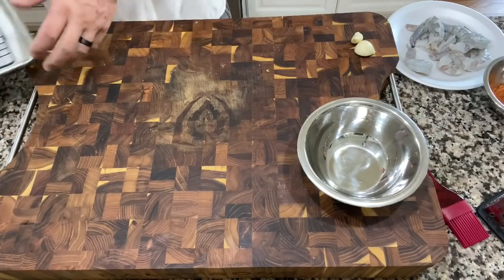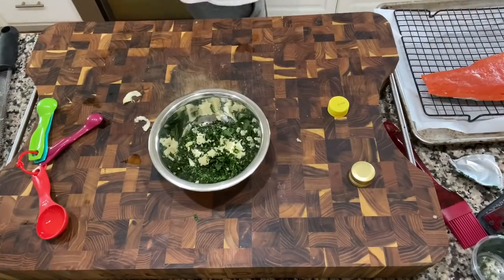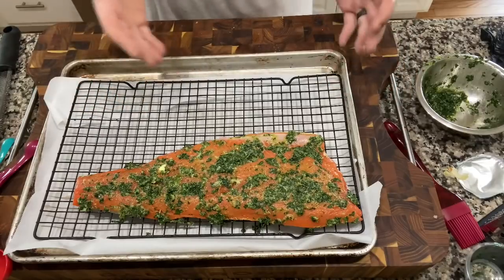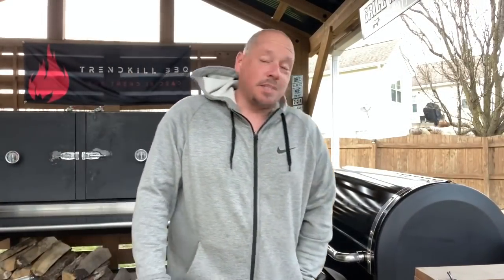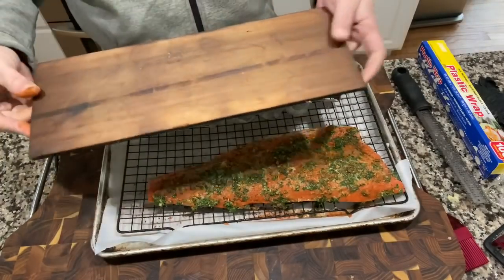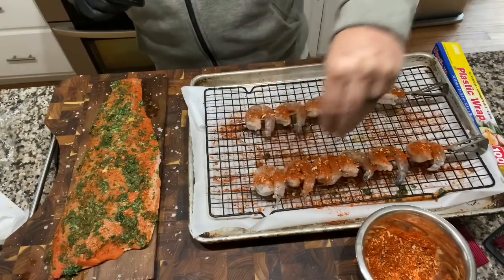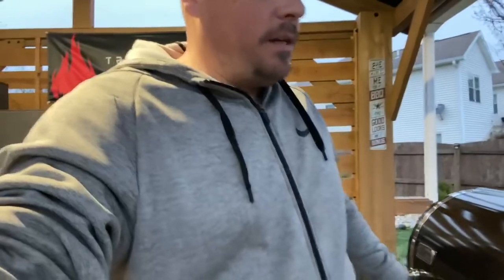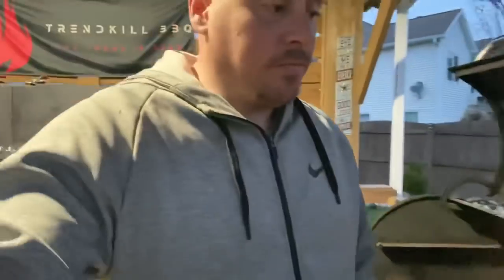Grilled Sockeye Salmon and Grilled Shrimp Texas Toast Po’ Boy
Seafood night tonight. Here is my Grill Sockeye Salmon for my wife and kids and Grilled Shrimp for a Po’Boy for myself.